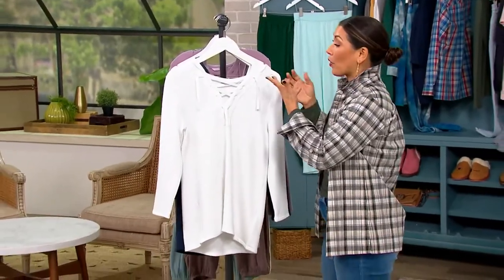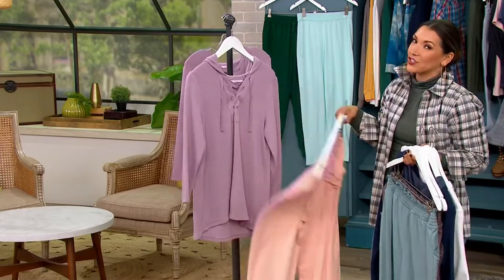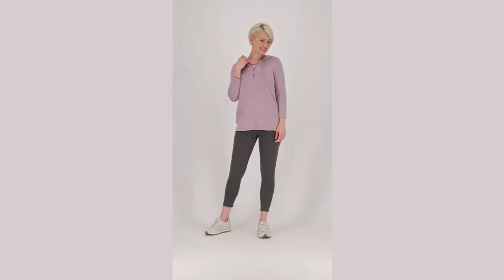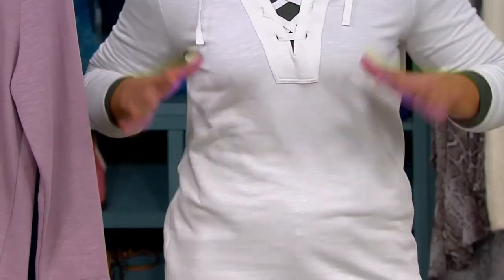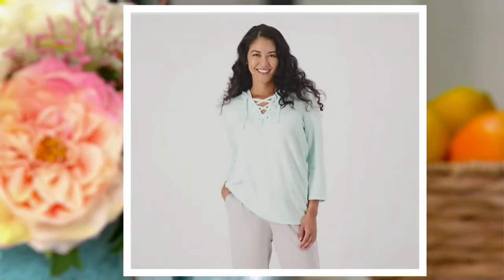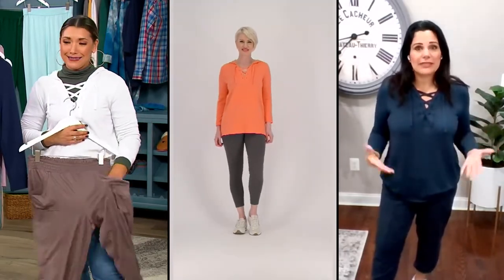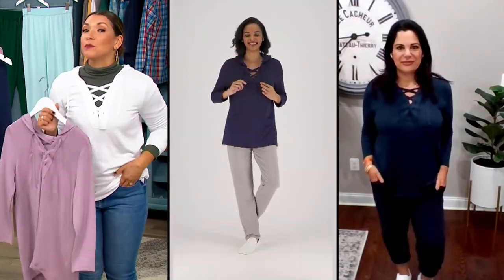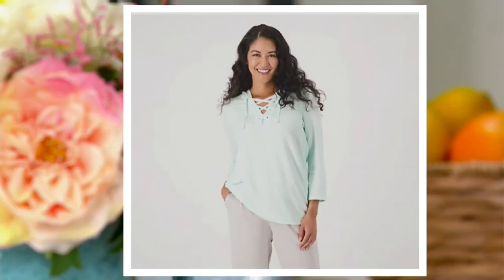AnyBody Luxe Lounge Lace Up Hoodie on QVC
AnyBody Luxe Lounge Lace Up Hoodie

Hellooo, laid-back chic! This stylin' lace-up hoodie is perfect for the chilly season. Think: bonfires, apple picking, and coffee runs (plus, so much more) -- staying comfy as you go! From AnyBody&reg; Lounge and Sleepwear.